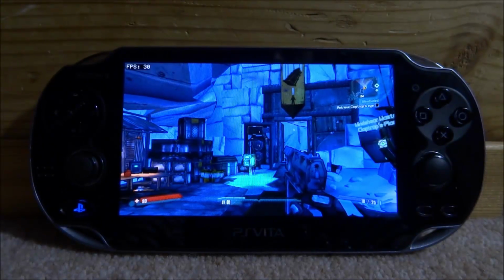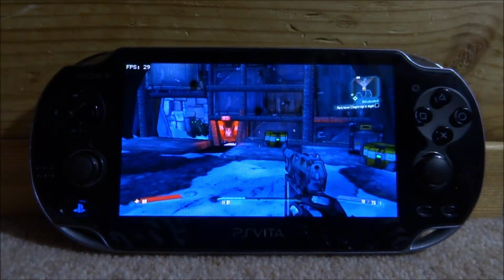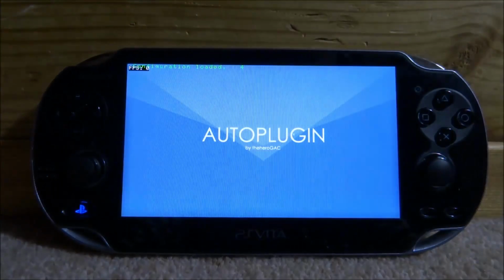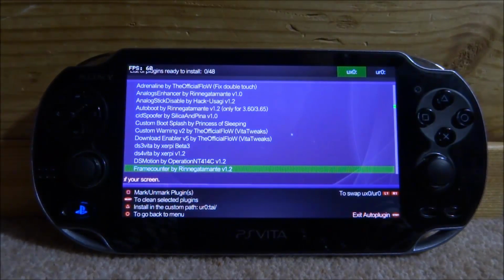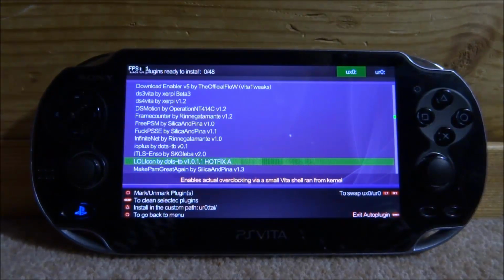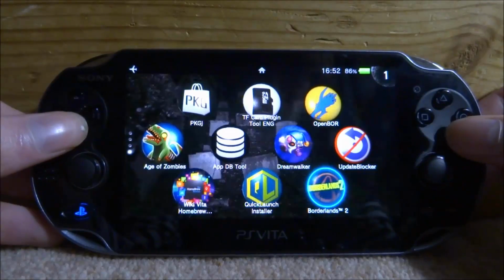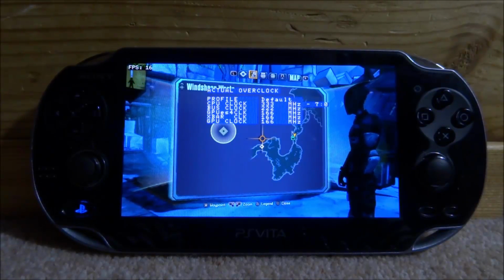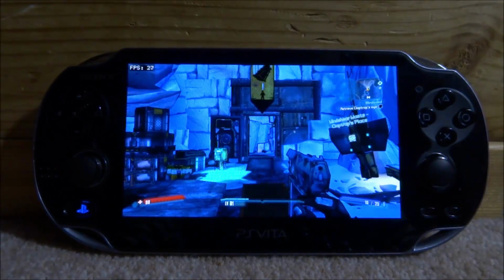PS Vita Borderlands 2 Before & After CPU/GPU Overlock!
Borderlands 2 on the PS vita is a good game but frequently has annoying framerate drops. This is what happens when your over lock the CPU & GPU to try and improve them!